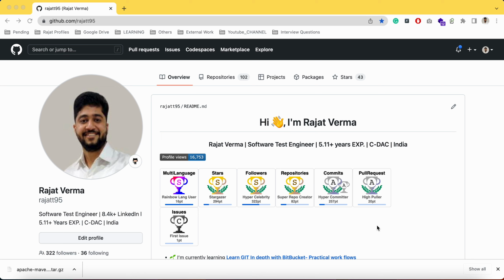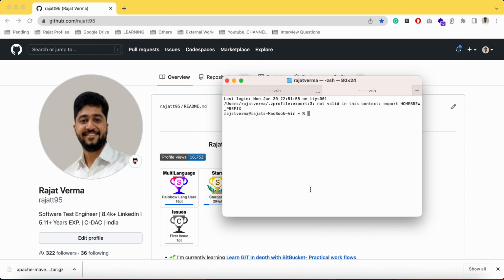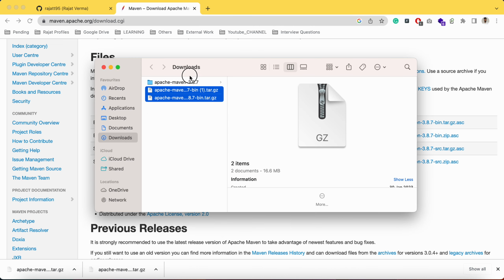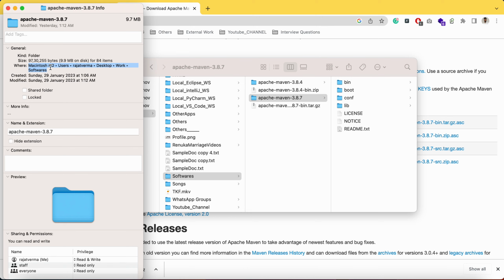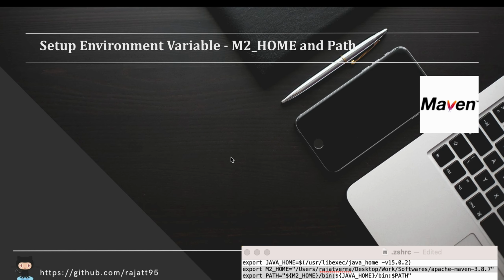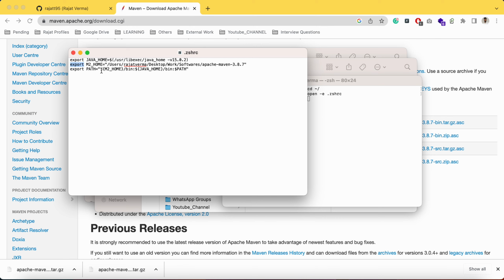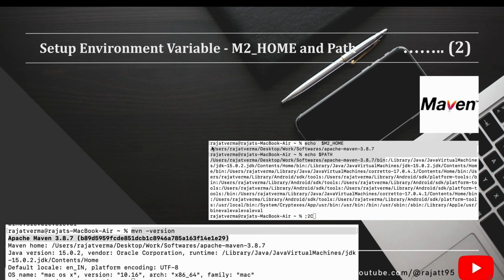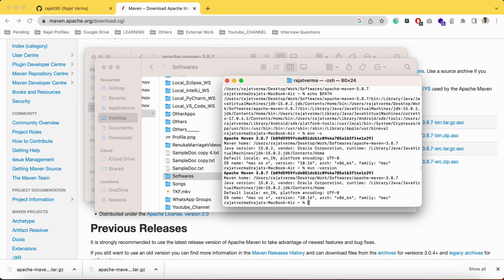Softwares Setup | OS | MAC | Maven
In this session, we are going to see how can we set up Maven in MAC OS.

1. What is Maven?
2. How to download Maven?
3. How to setup Maven?
4. Setup Environment Variable
5. How to verify that the Maven setup is properly done or not?
Documents
Test Automation Frameworks
1. Web

2. Mobile

3. API